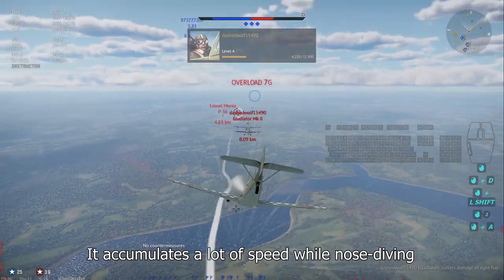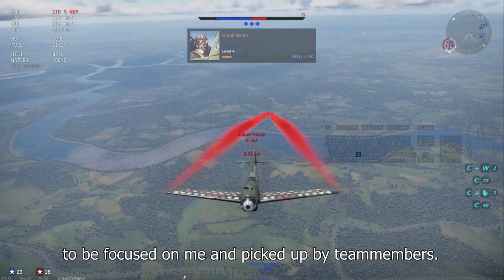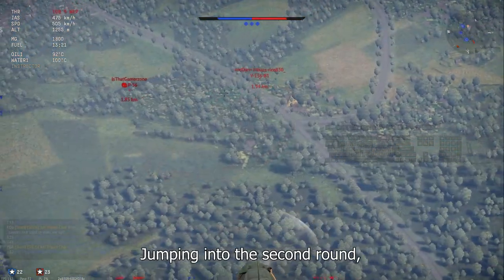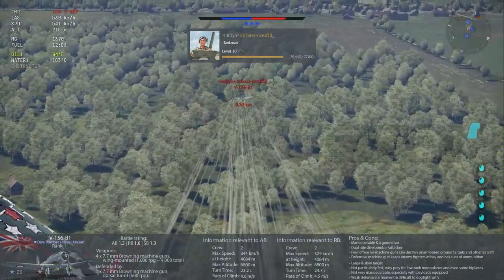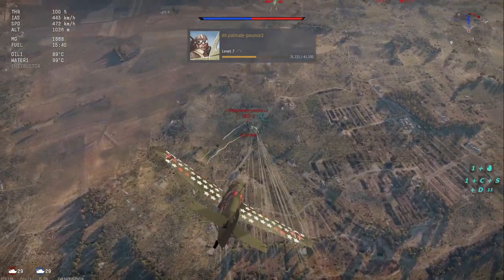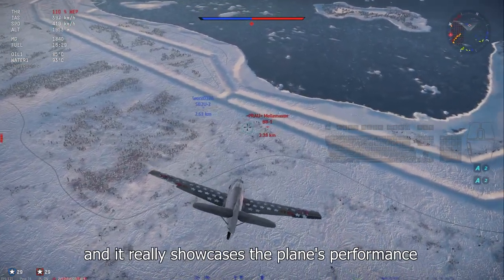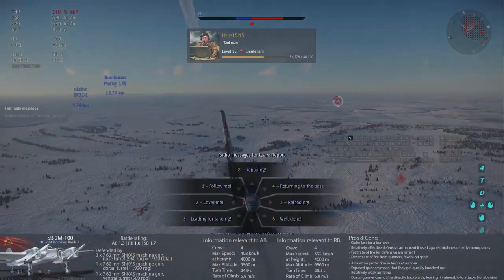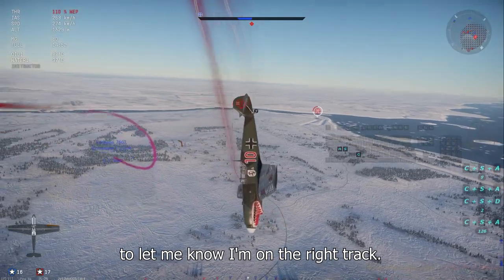War Thunder Air RB - Noob's Journey: Germany Grind ft. Bf 109 C-1 - Ep.21 (Commentary Series)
To celebrate our journey towards 2000 subscribers, we’re thrilled to announce a special giveaway on our Discord server! Once we hit that milestone, one lucky winner will receive a premium War Thunder plane of their own choice!

🌟 How to Enter:
2.
3. Stay active and engaged in the community!

Let’s spread the word and reach that 2000 subscriber goal together!

Streaming each day at 11:00 PM GMT
Tuesdays: War Thunder
Saturdays: War Thunder - Community Day